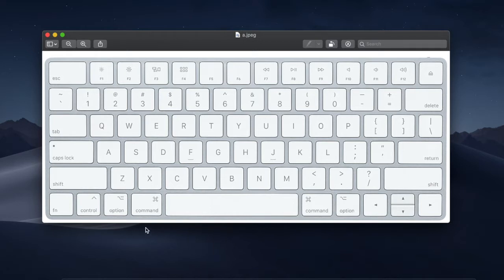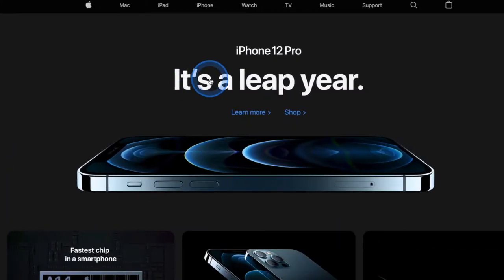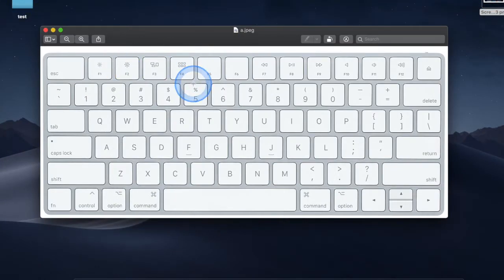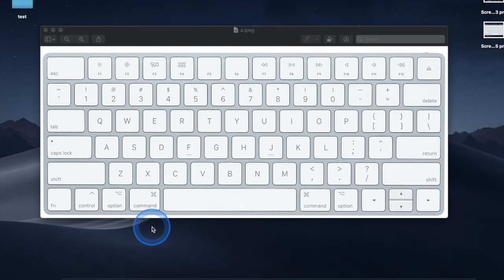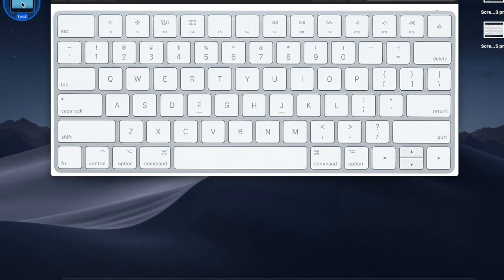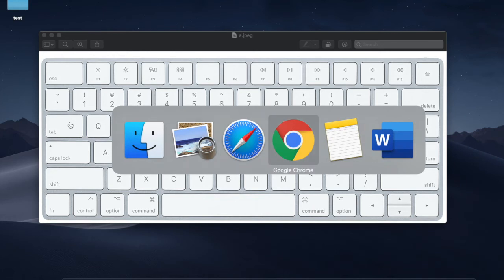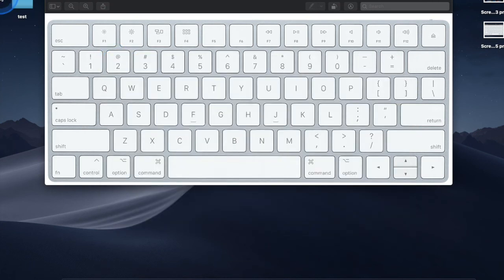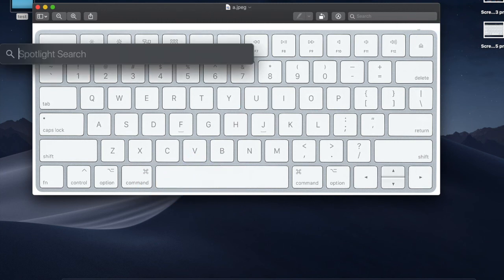Keyboard Shortcuts - secret Mac os Keyboard shortcuts and combination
amazing keyboard shortcut and combination mac